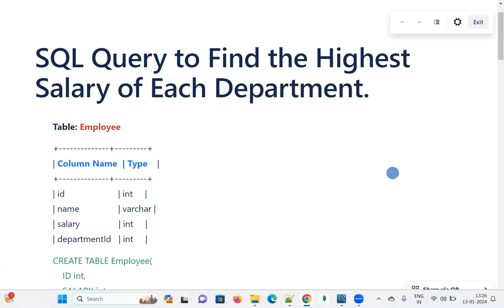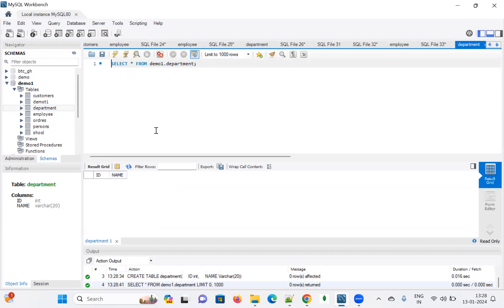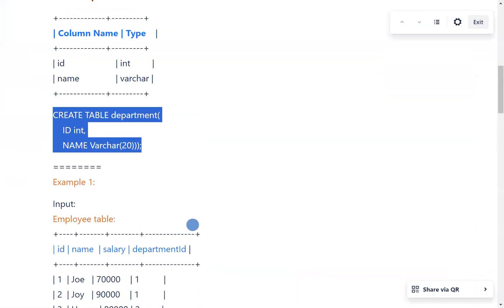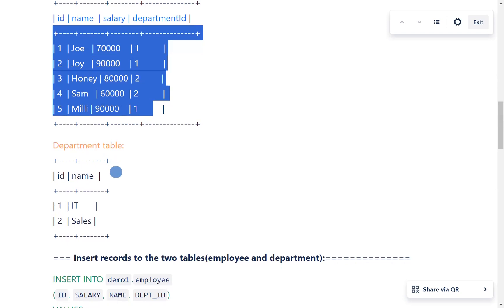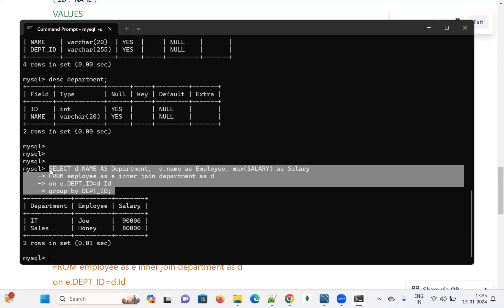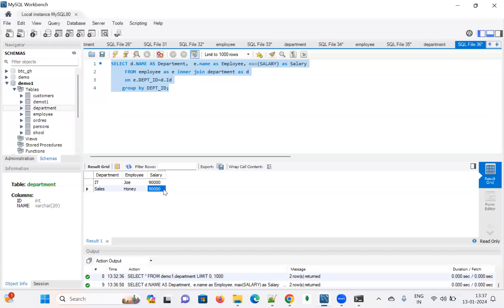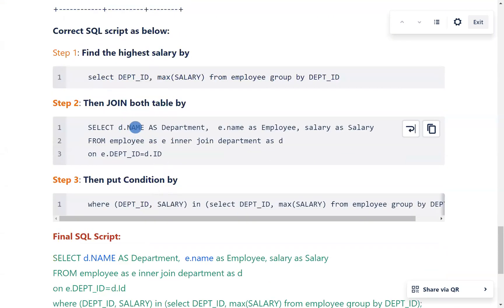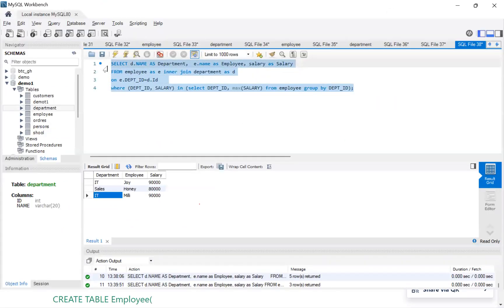Find the Highest Salary of Each Department | MYSQL | SQL Server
sqlinterview questions
Find the Highest Salary of Each Department

UNIX PRODUCTION SUPPORT Job Description
L2 Roles and Responsibilities
Application L2 Support
Application Support Engineer
IT SUPPORT/ TECHNICAL/
# IT HELPDESK/ SERVICE DESK